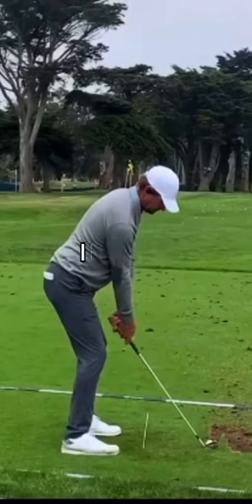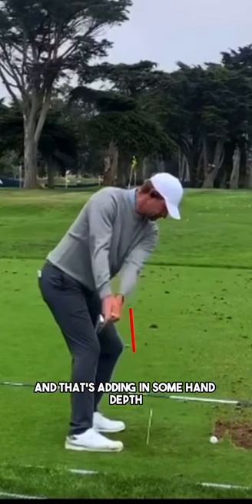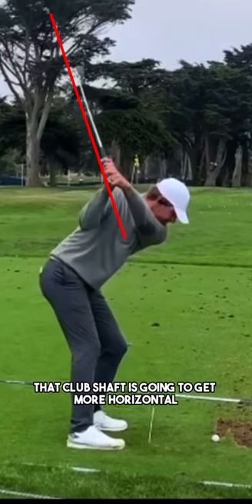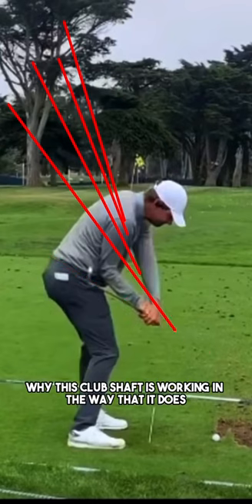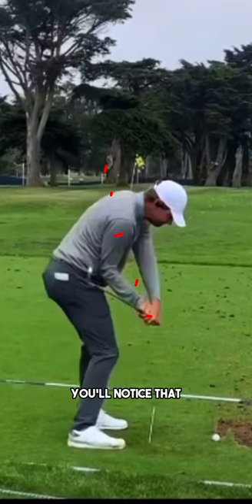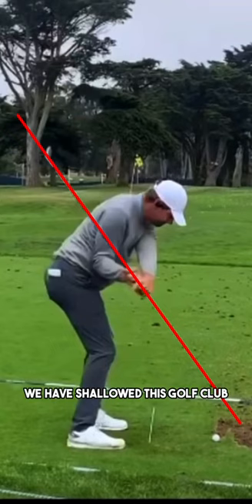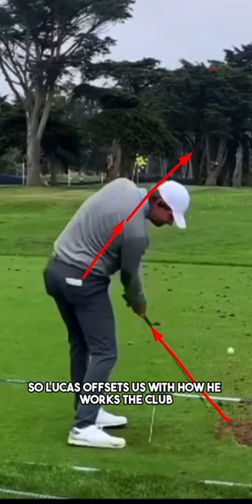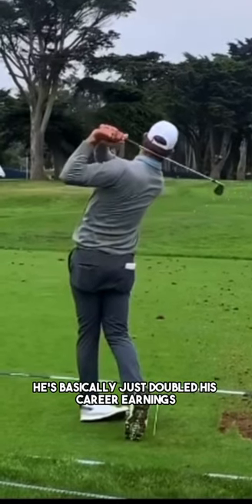Lucas Glover Swing Analysis!